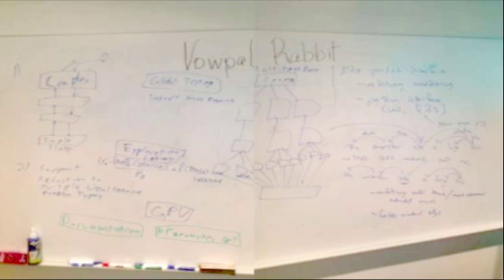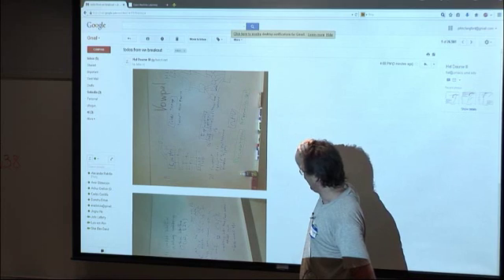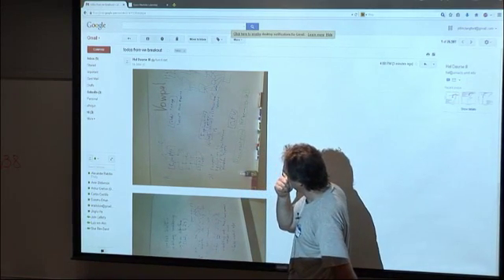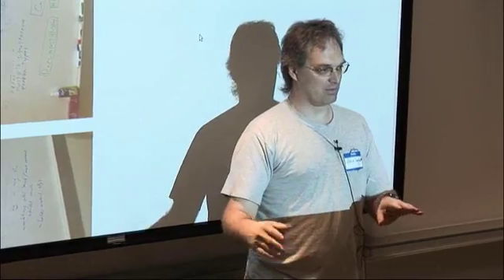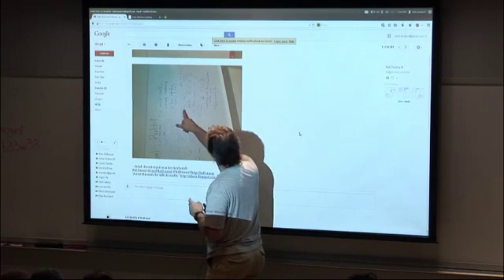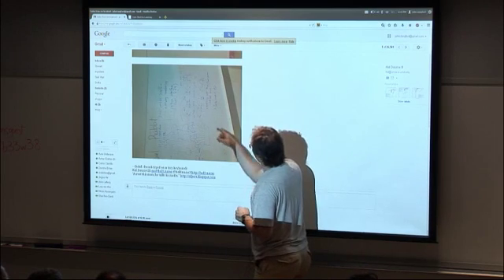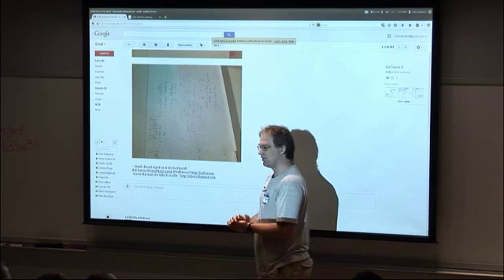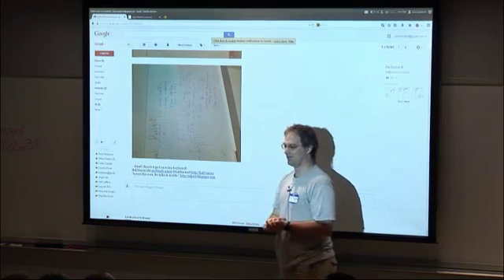Vowpal Wabbit Future Plans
The goal of this workshop is to inform people about open source machine learning systems being developed, aid the coordination of such projects, and discuss future plans.